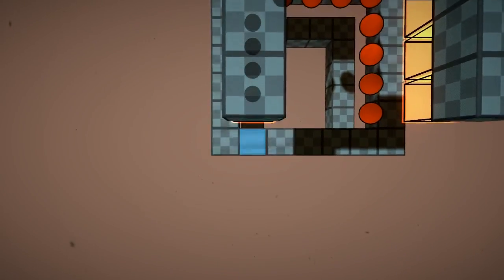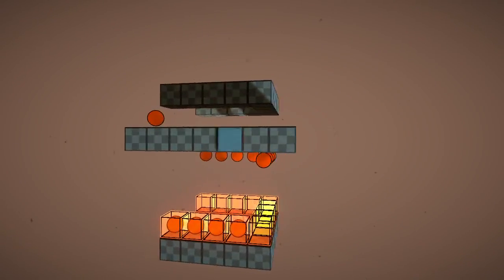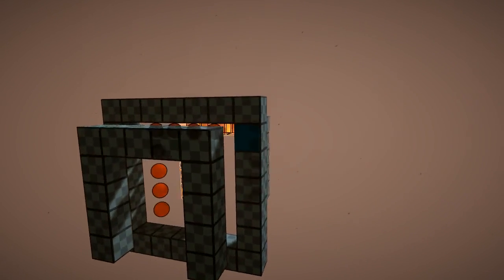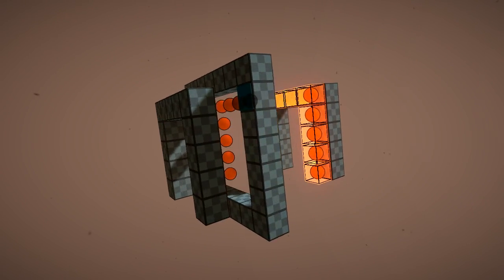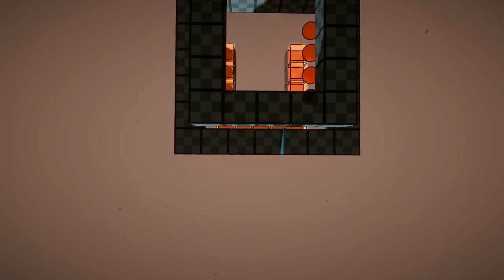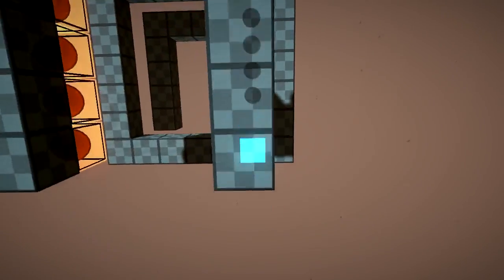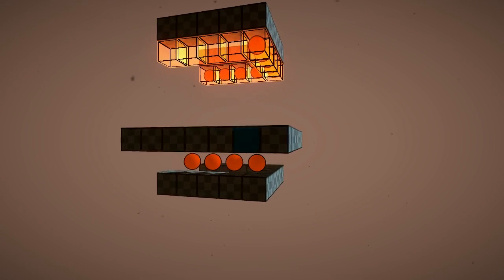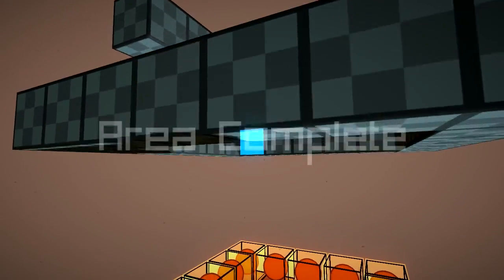English Country Tune - Advanced Larva #2 Walkthrough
Walkthrough for English Country Tune - level Advanced Larva #2 (?)